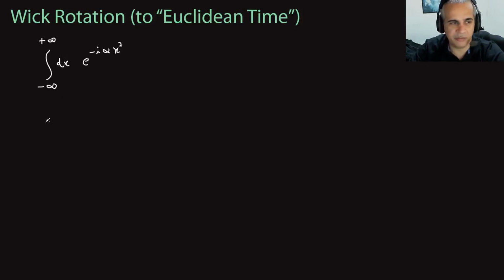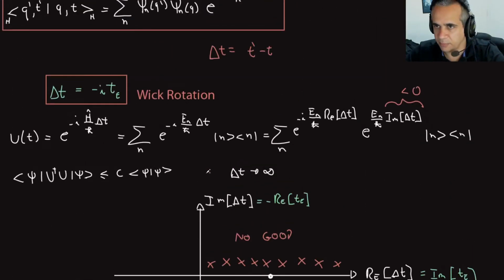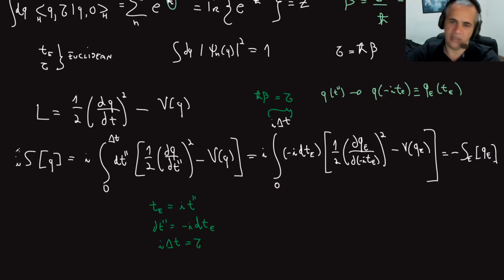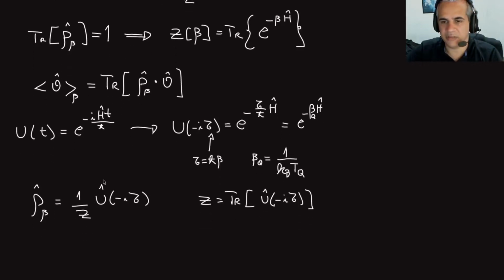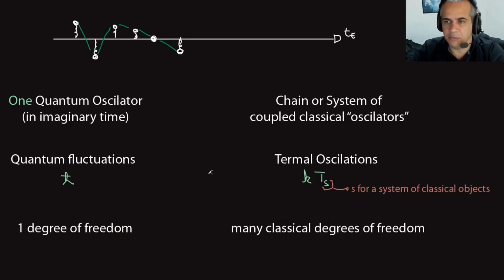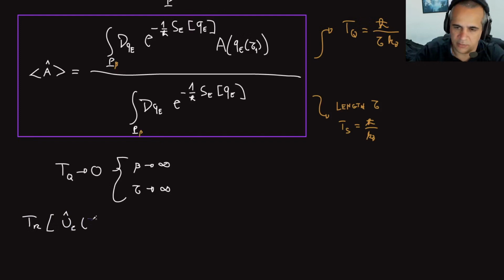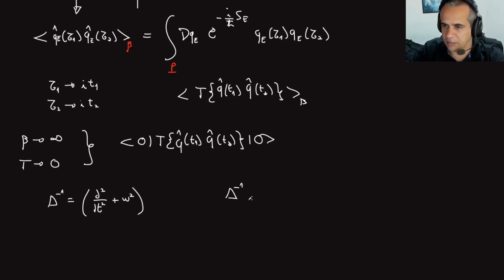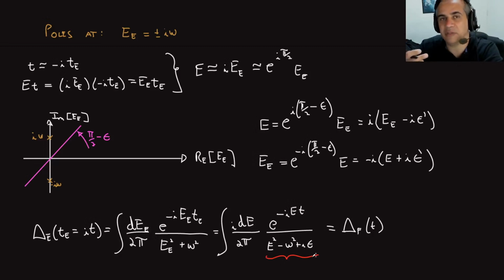Quantum Field Theory I - Lecture 6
Lecture 6: Wick Rotation and connection with Statistical Mechanics